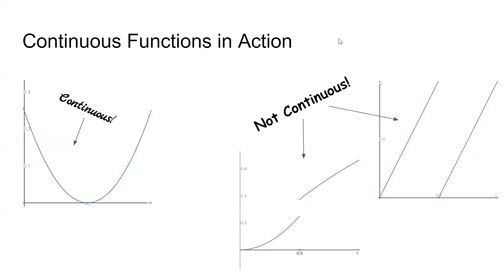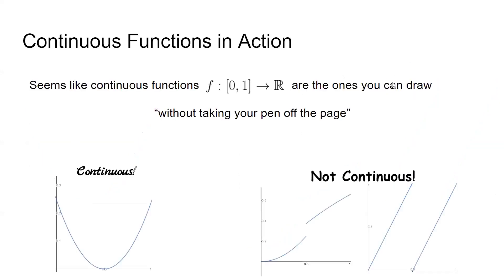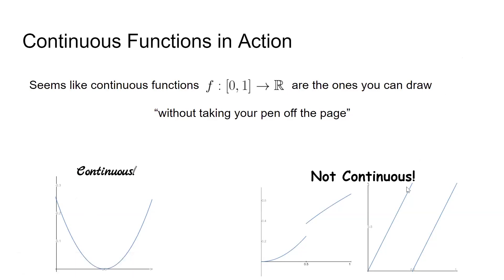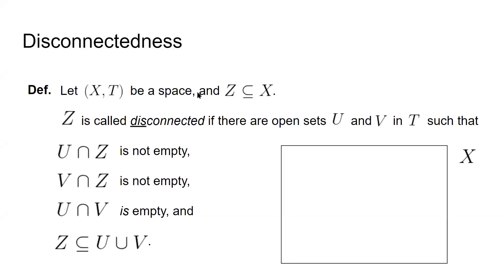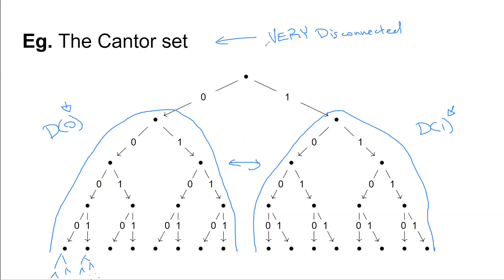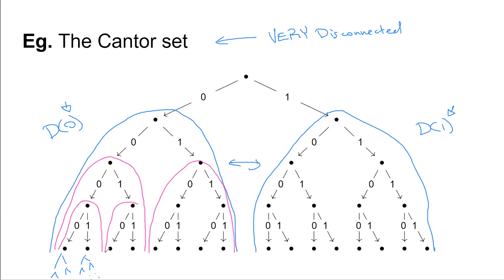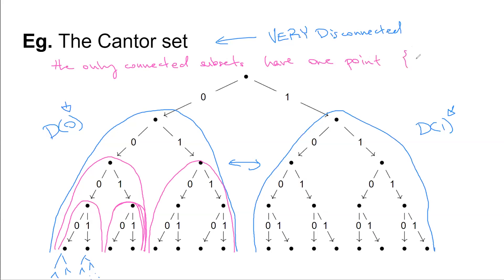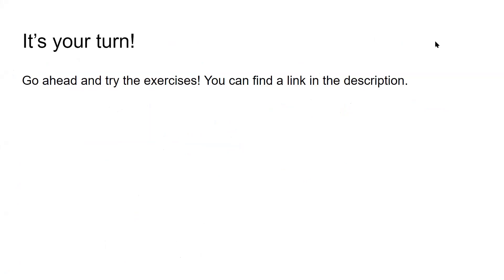Continuous Functions and Connectedness | Giving Shape to Blobs class 3 part 2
Todd *connects* connectedness to the "never take your pen off the page" definition you might have seen in math class.

Visit the course web page for notes and exercises to try

Music: Variation 1 from the Goldberg Variations by JS Bach, performed by Kimiko Ishizaka (CC0 no copyright).